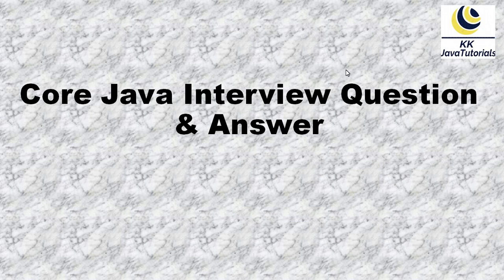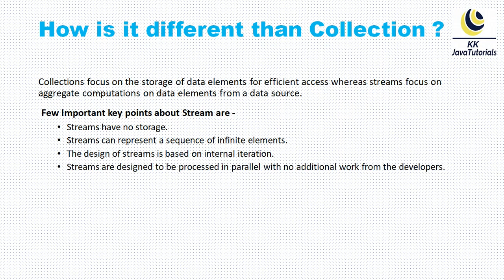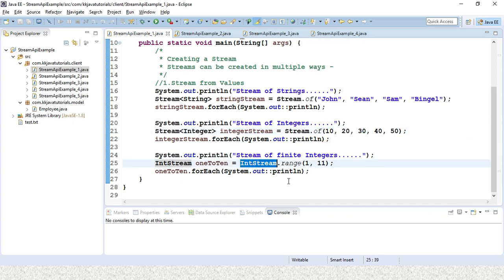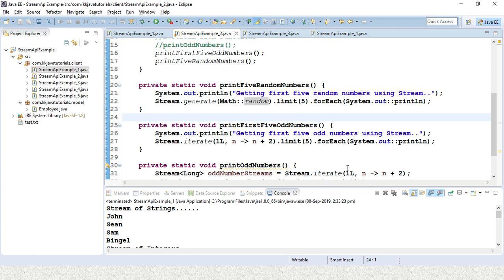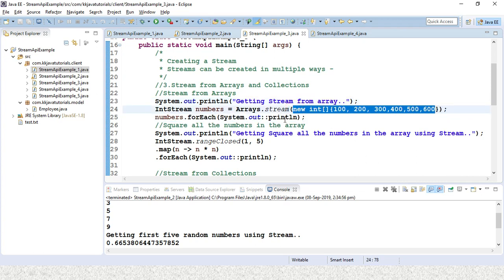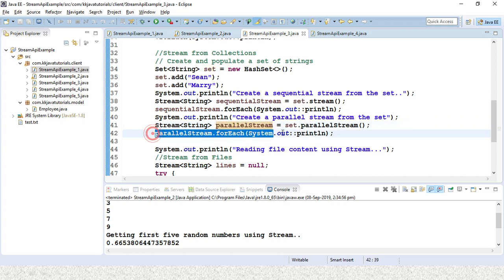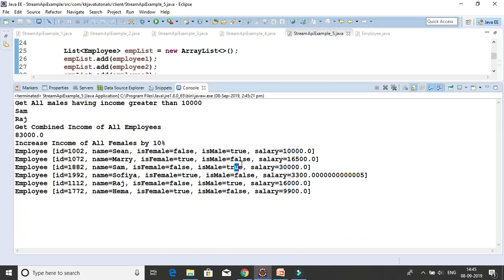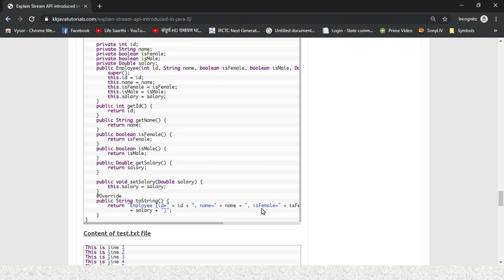Explain Stream API introduced in Java 8 ? [Java Stream APIs Interview Questions]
About this Video:
Hello Friends, In this video we will talk and learn one of the very important interview question and question is that Explain Stream API introduced in Java 8 ?
What is a Stream ?
How is it different than Collection ?
What is ParallelStream ?
Can you provide some example of Stream API?